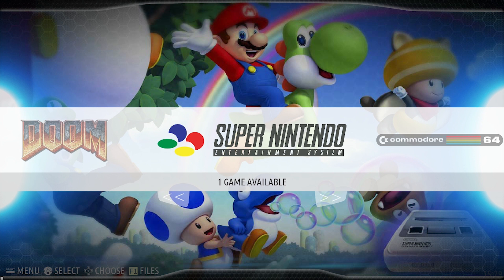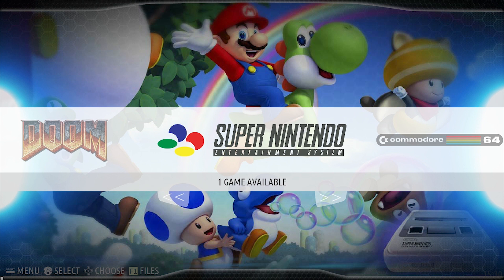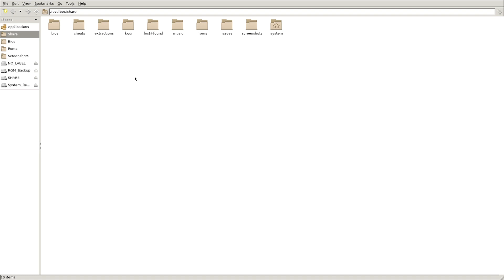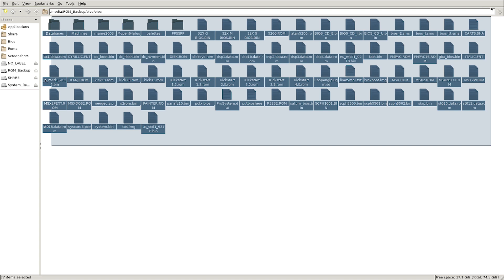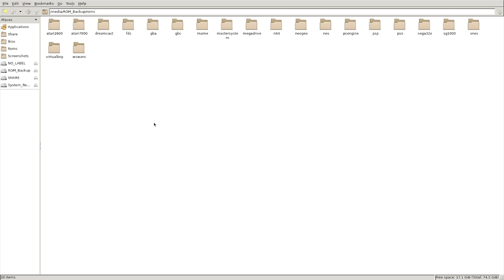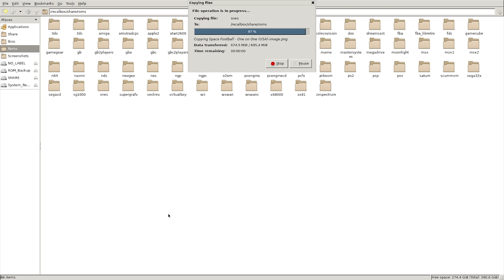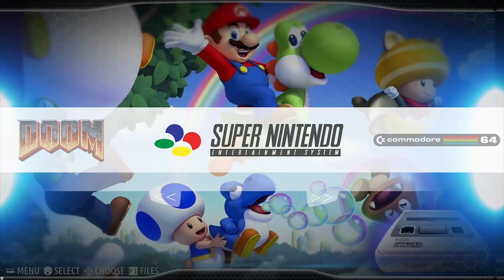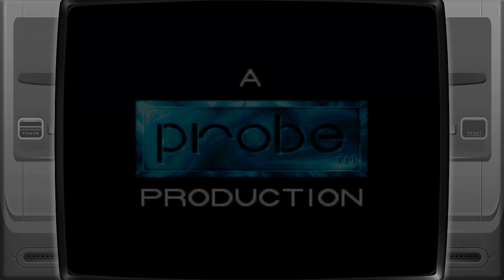How to install BIOS & ROMs - (Batocera, RecallBox) - Retro Gaming